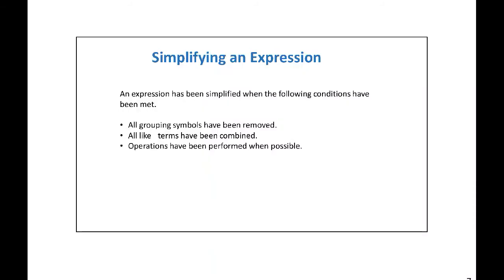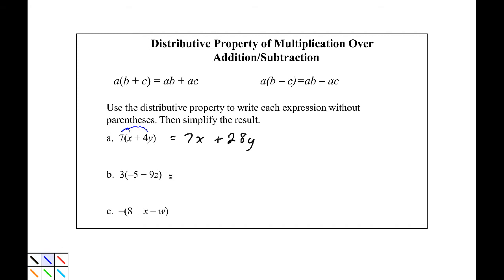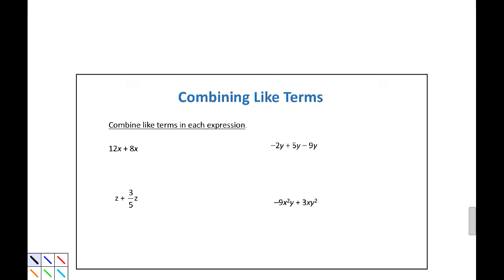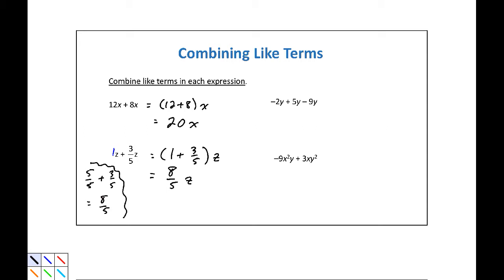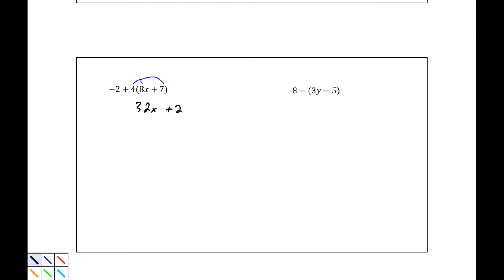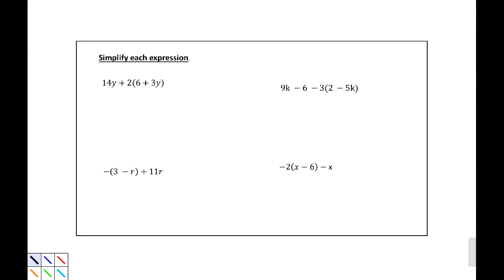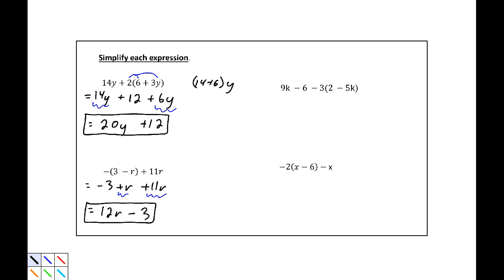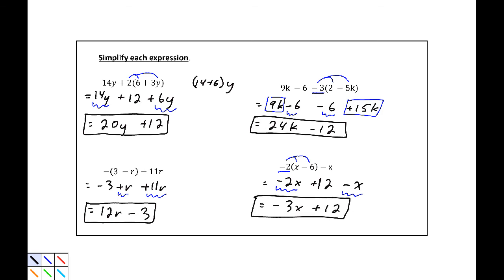P.1 Simplifying Expressions